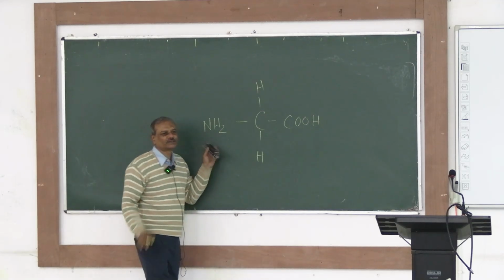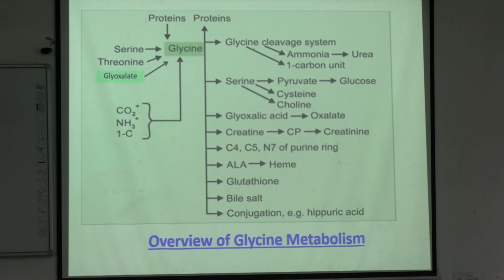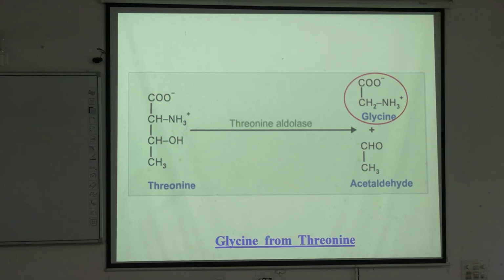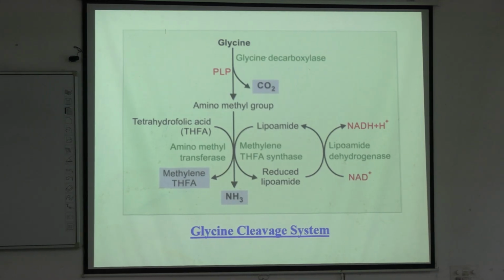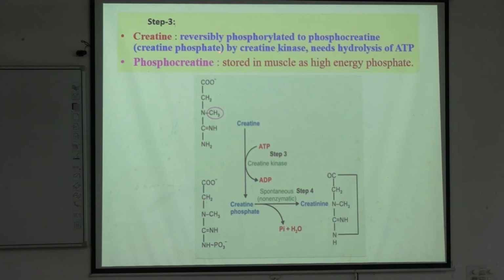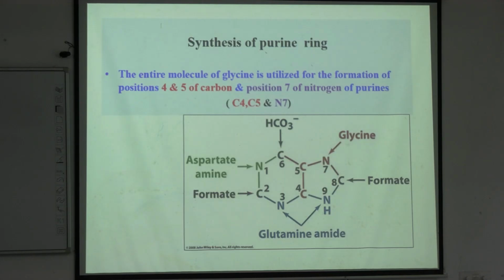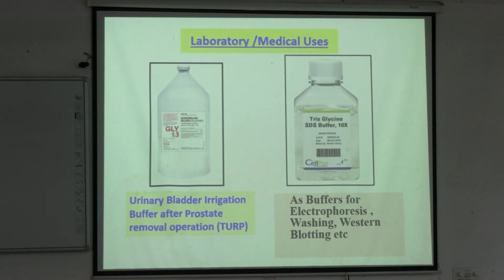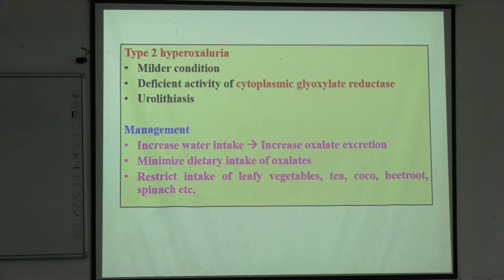Lecture On Glycine Metabolism & Specialized Products: Heme, Creatine, and Glutathione | MBBS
In this detailed session for the MBBS 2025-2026 batch, we explore the unique chemistry, synthesis, and metabolic pathways of Glycine—the simplest yet one of the most versatile amino acids. This video is an essential resource for medical students preparing for biochemistry exams and clinical correlations.

Key Topics Covered in This Video:

    Chemistry of Glycine: Why it is the only optically inactive amino acid and its role in compact protein structures like Collagen [00:00] & [04:29].

    Synthesis & Degradation: Five major sources of Glycine (Serine, Threonine, Glyoxylate, etc.) and its classification as a glucogenic amino acid [06:01] & [08:32].

    One-Carbon Metabolism: Glycine’s critical role in the one-carbon pool via N5, N10-methylene tetrahydrofolate [03:26] & [26:05].

    The Glycine Cleavage System (GCS): A deep dive into the multi-enzyme complex (P, T, L, and H proteins) and its importance as the major catabolic pathway [18:44] & [21:26].

    Specialized Products from Glycine:

        Heme Synthesis: Glycine as the precursor for ALA [05:08] & [36:24].

        Creatine & Creatinine: The pathway involving Kidney, Pancreas, and Liver to fuel muscle contraction [09:34] & [27:02].

        Purine Nucleotides: Contribution to the C4, C5, and N7 positions of the purine ring [09:43] & [37:18].

        Glutathione: Its role in maintaining RBC membrane integrity and redox potential [10:41] & [38:17].

        Bile Salts: Conjugation with Cholic acid to form Glycocholic acid [11:04] & [41:38].

    Metabolic Disorders: * Non-ketotic Hyperglycinemia: Defects in the Glycine Cleavage System [45:42].

        Primary Hyperoxaluria: Protein targeting defects leading to Oxalate Stones (Nephrolithiasis) [48:11] & [50:43].

Exam Preparation Tips:

    Short Note Alert: One-Carbon Metabolism [03:26].

    Clinical Correlation: Why high creatinine levels indicate renal dysfunction [35:10].

    Anatomical Tip: Why every third amino acid in collagen must be Glycine [04:39].

On: BIOCHEMISTRY by Dr. Biswajit Saha
(MBBS Batch: 2025-26)
Conducted on: 09-01-26